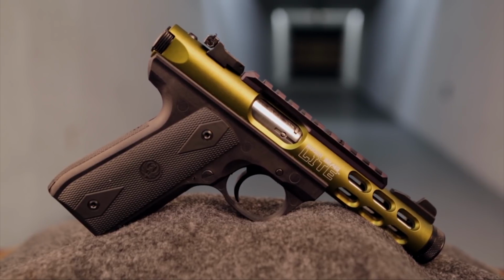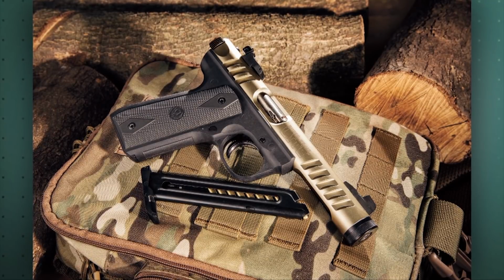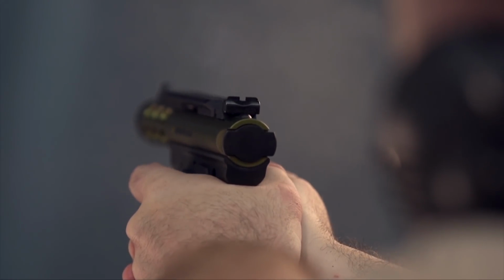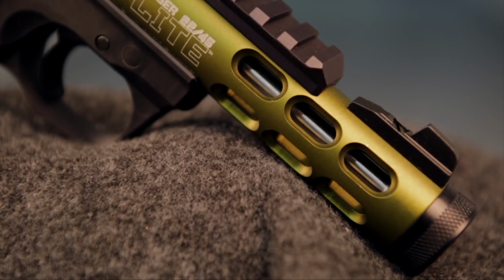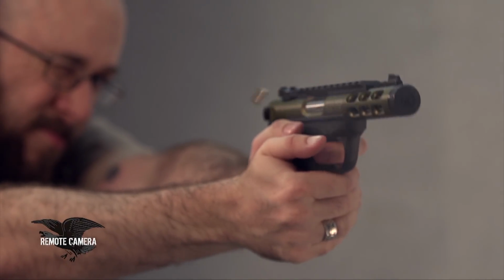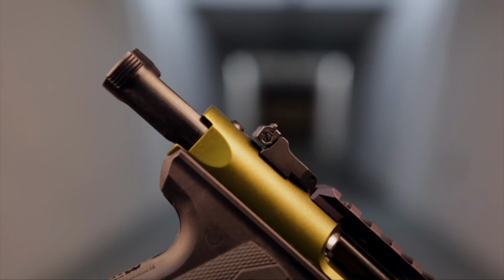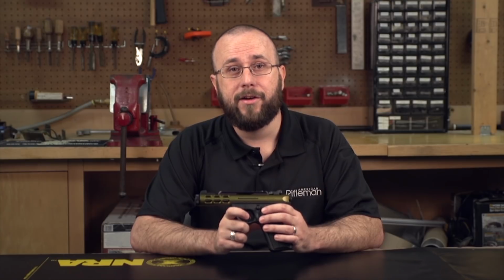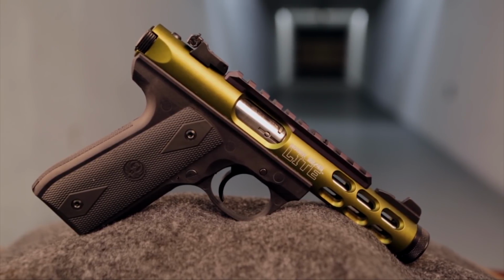Video—ARTV Review: Ruger 22/45 Lite .22 LR Pistol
Follow American Rifleman's Kelly Young through a review of the Ruger 22/45 Lite .22 LR Pistol.